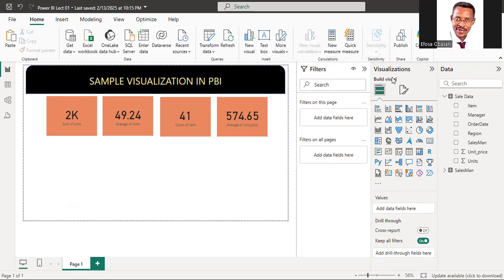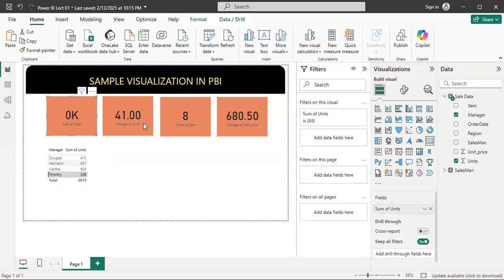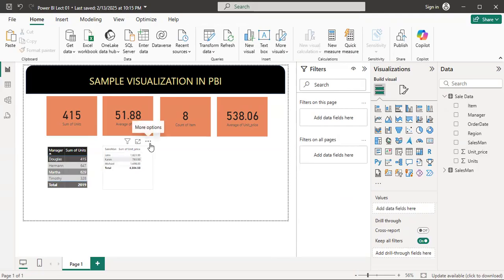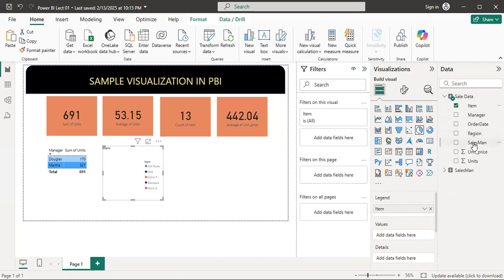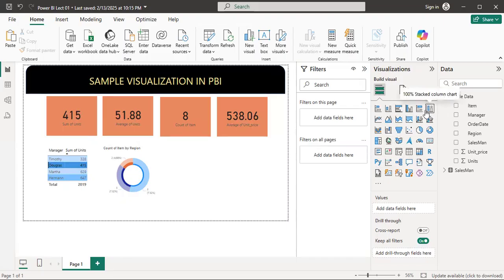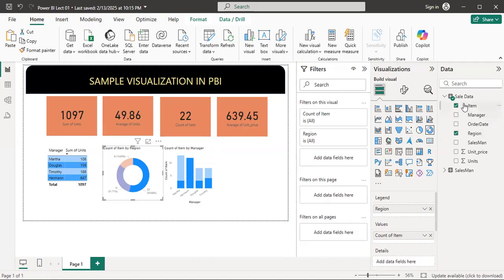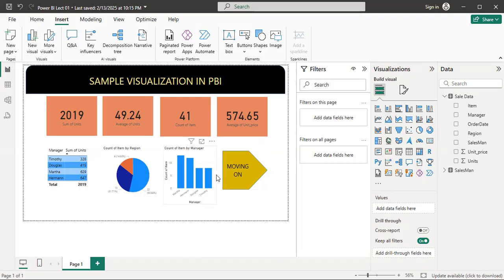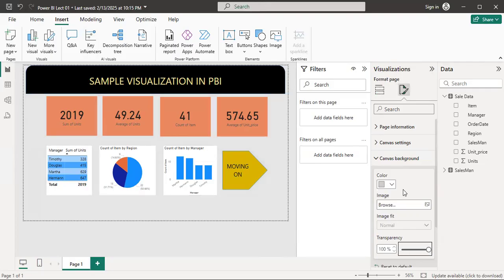MS Power BI 04B || Pacetec Academy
MS Power BI: How to create Visualization.